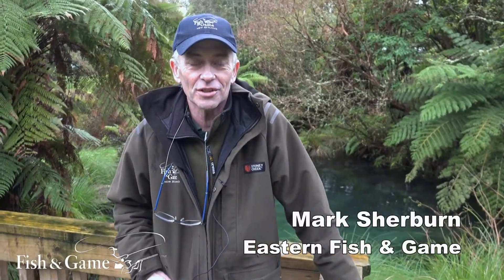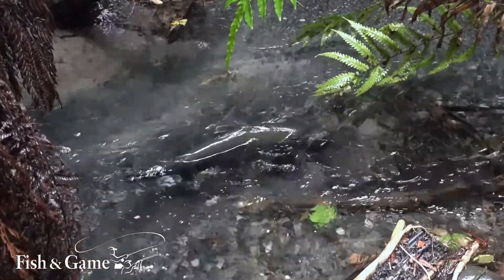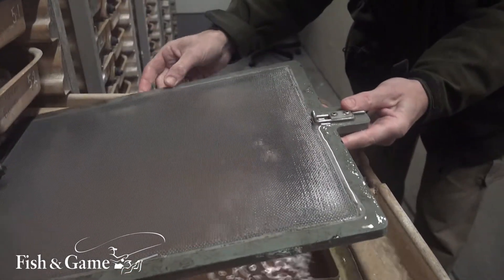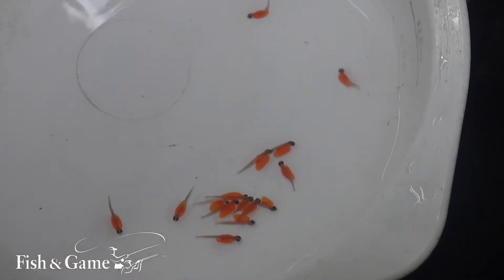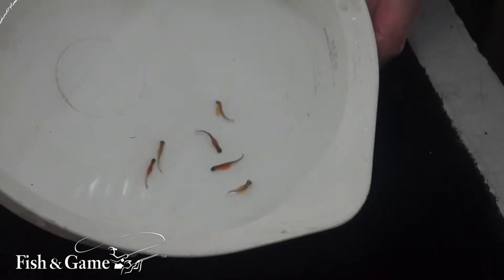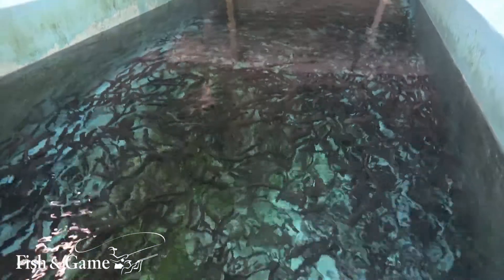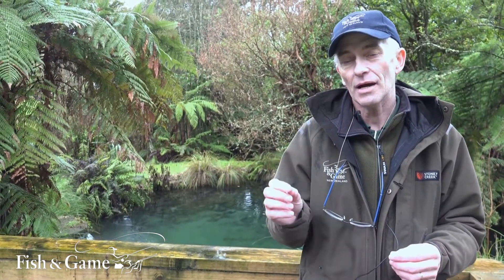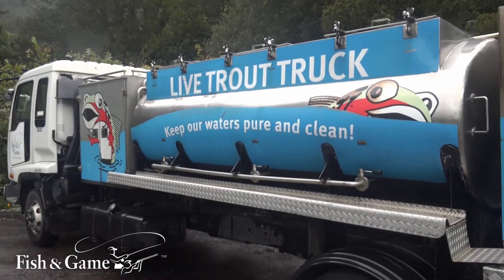Ngongotaha Trout Hatchery - Trout Life Cycle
Join the team from Eastern Fish and Game New Zealand for a look at operations at the Ngongotaha Hatchery.  Learn about the life cycle of these beautiful sports fish.